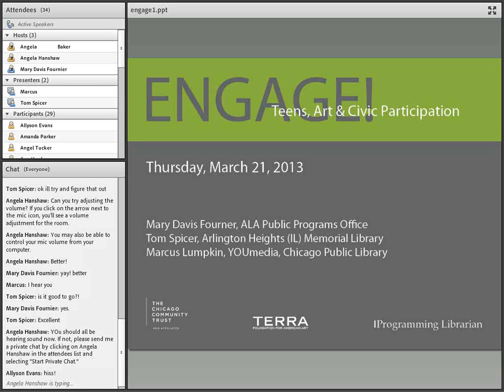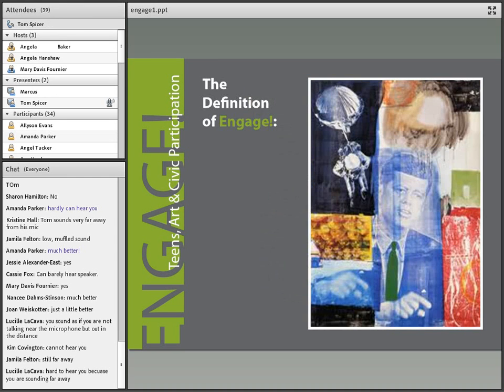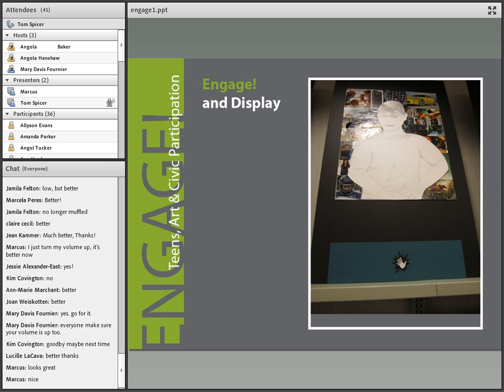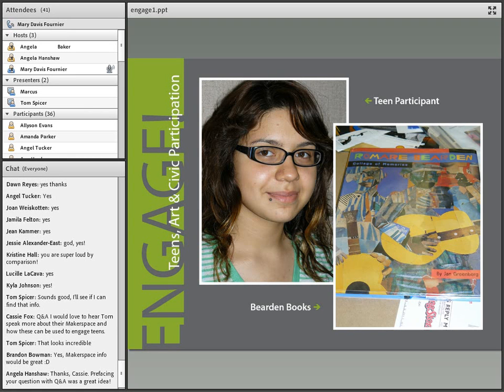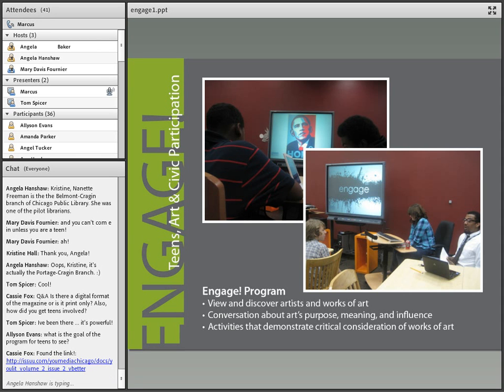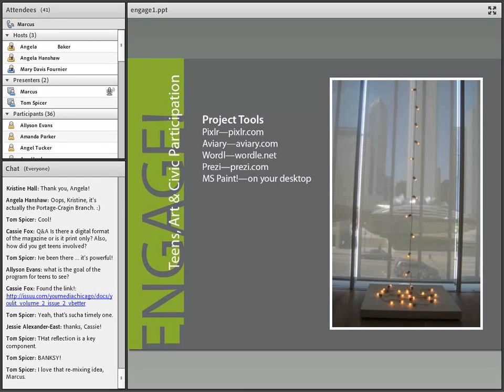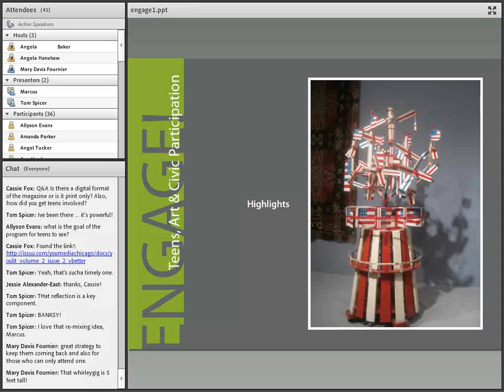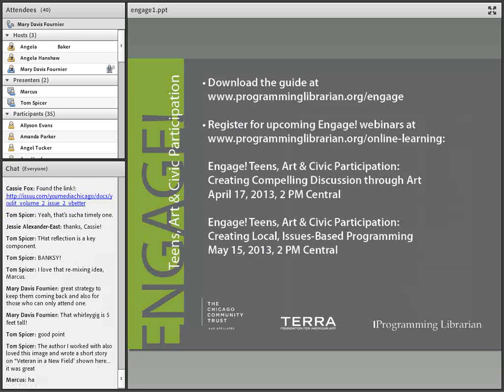Engage! Teens, Art & Civic Participation: An Introduction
The Engage! Teens, Art & Civic Participation webinar series will introduce a program model that targets young adults, using visual art as a springboard to civic engagement. Originally piloted in ten Illinois libraries in 2010, Engage! Teens, Art & Civic Participation is an activity- and discussion-based program model featuring a selection of curated and compelling images of American art.

During these three free webinars, participants will:
•Hear from librarians who participated in the Engage! pilot program, who will share what worked and what didn’lt with teens.
•Learn how to formulate effective “looking questions” that will elicit participation and engagement with art and thematic content.
•Learn how to select images that will illuminate relevant civic participation issues for teen discussion and learning.